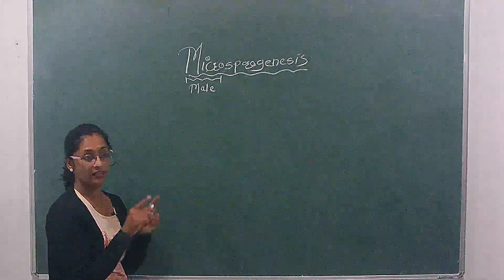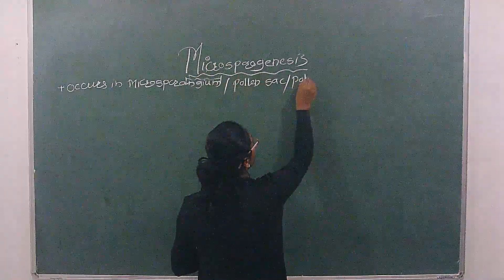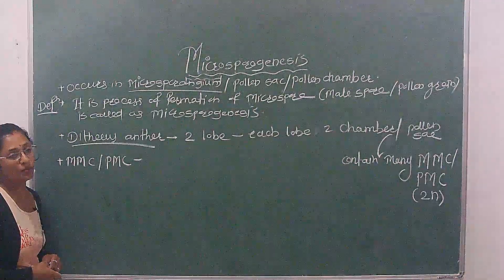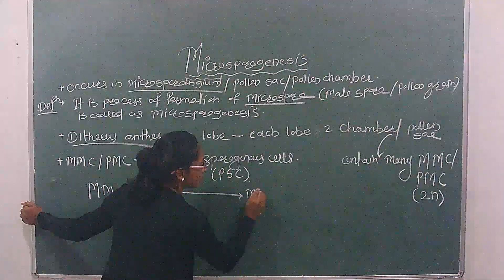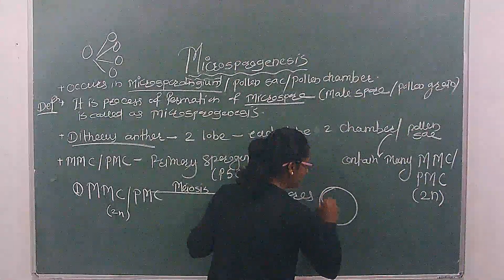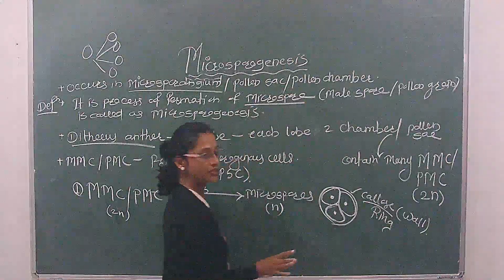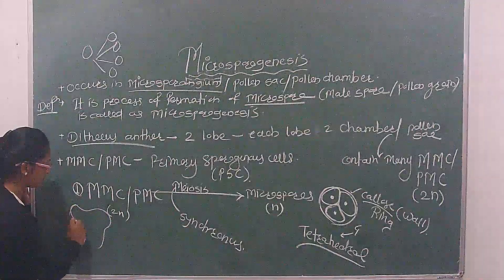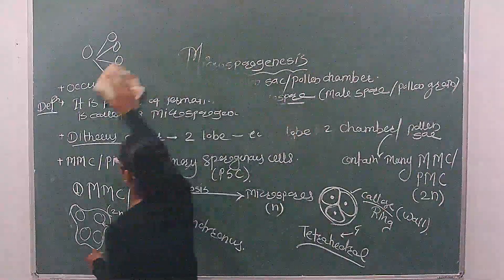Lec 6 Class 12th: Sexual Reproduction in Flowering Plants Microprocessors